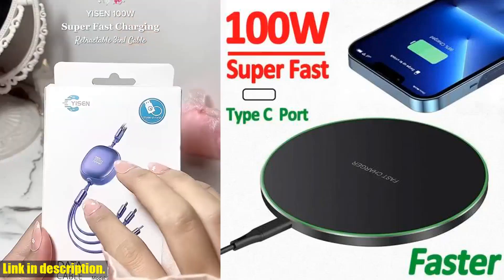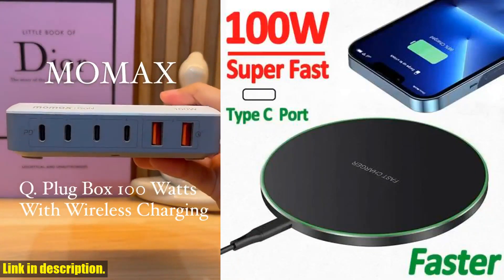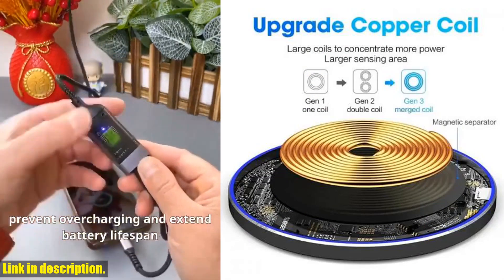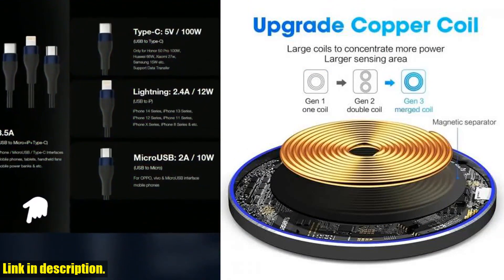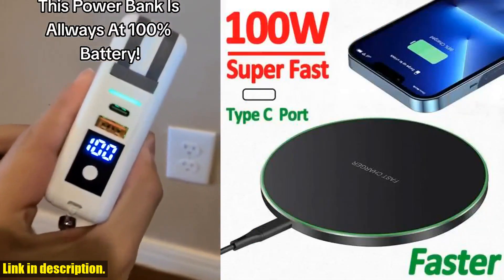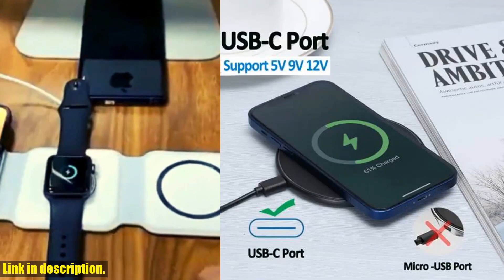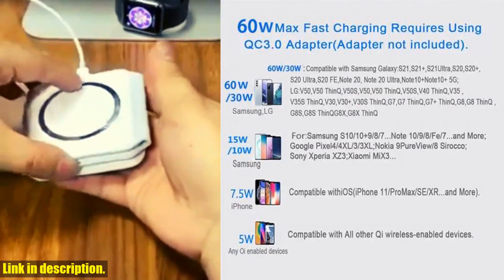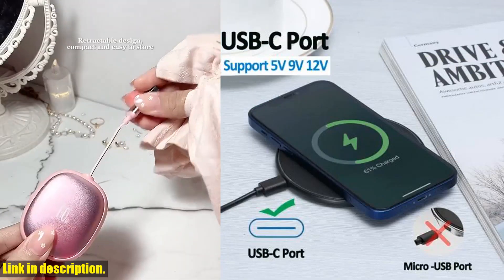TOP 100W Fast Wireless Charger Pad Review: iPhone 15, 14, 13, 12, X Pro Max 8, Samsung Galaxy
Buy and Review 100W Fast Wireless Charger Pad For iPhone 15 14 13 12  X Pro Max 8 Samsung Galaxy S23 Xiaomi Wireless Charging Station Chargers on Aliexpress Shop
- 100W Fast Wireless Charger Pad For iPhone 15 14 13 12 X Pro Max 8 Samsung Galaxy S23 Xiaomi Wireless Charging Station Chargers

Introducing the 100W Fast Wireless Charger Pad for iPhone 15, 14, 13, 12, X Pro Max 8, Samsung Galaxy S23, and Xiaomi phones. This wireless charger is not only compatible with a wide range of devices, but it also provides lightning-fast charging capabilities. With support for 100W/60W/30W/20W/15W/10W/7.5W output, it's the perfect solution for all phones that support wireless charging.This charger stands out with its ability to charge your device up to 1.8X faster than standard wireless chargers, making it a game changer in the world of wireless charging. Its slim and cool design, along with a non-slip rubber surface, makes it a sleek and convenient addition to your home, office, or travel essentials.The smart indicator feature adds to the convenience, with an indicator light that turns on when the power is on and turns off after 20 seconds if the charging device is not detected. Additionally, a weak blue light flashes slowly until your phone or earbuds are fully charged, providing a hassle-free experience.With an output of 5W/7.5W/10W/15W/20W/30W/60W/100W, this wireless charger is available in both black and white and comes with a 1m Type C USB cable. It has a charge efficiency of over 75% and a charging frequency of 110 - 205 KHz.Experience faster, more convenient charging with the 100W Fast Wireless Charger Pad.